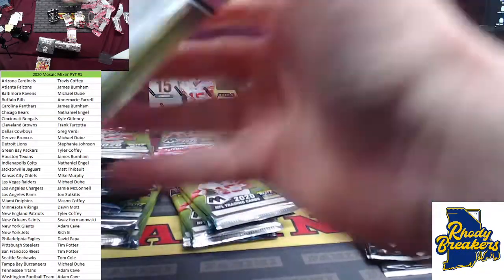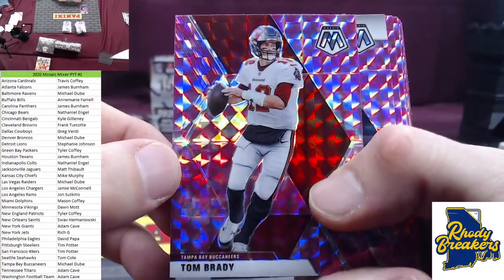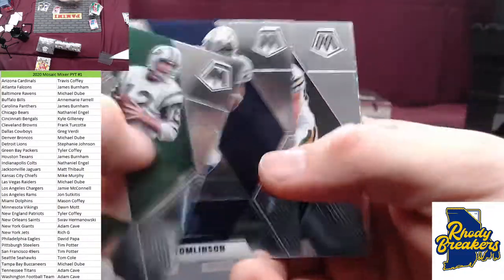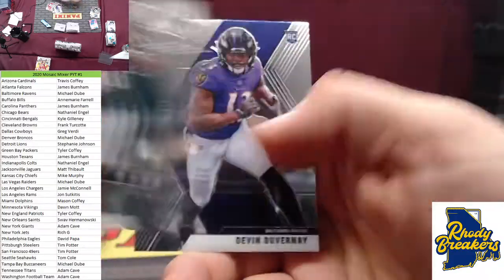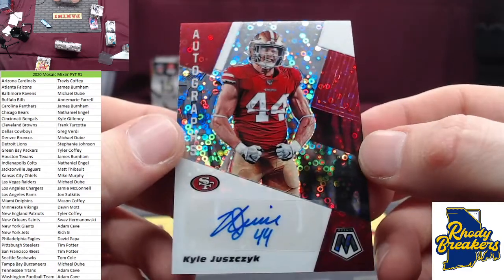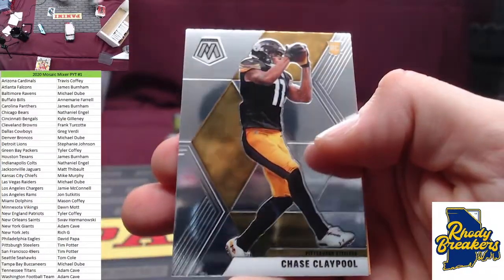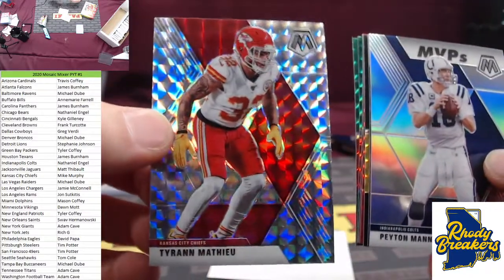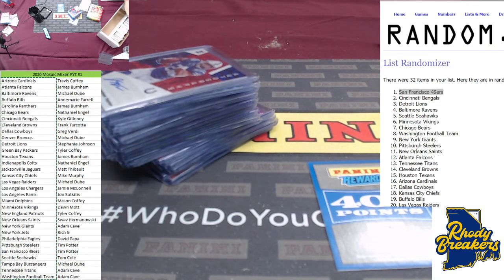2020 Mosaic Football Mixer RT #1 Feb 17